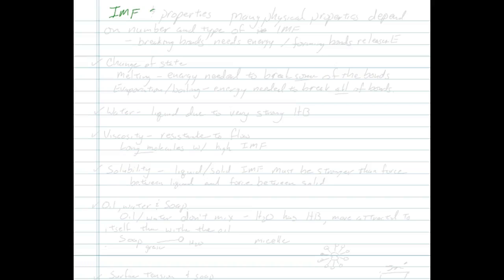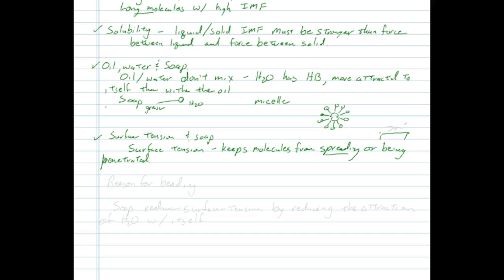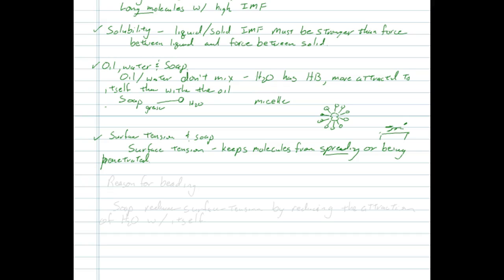IMF and properties